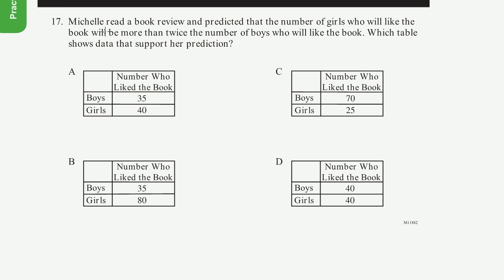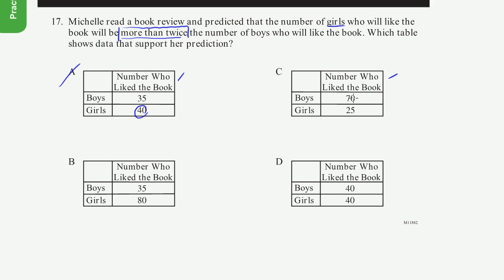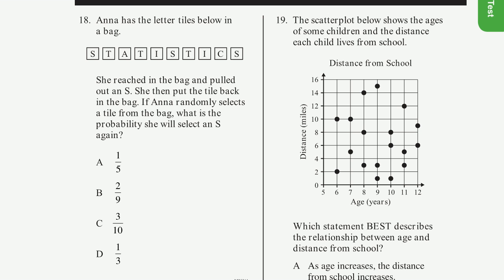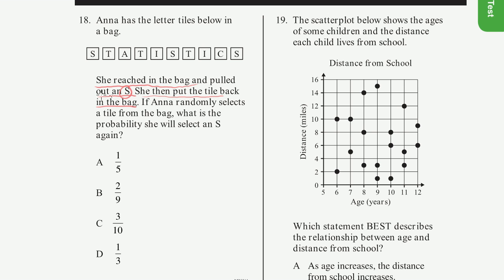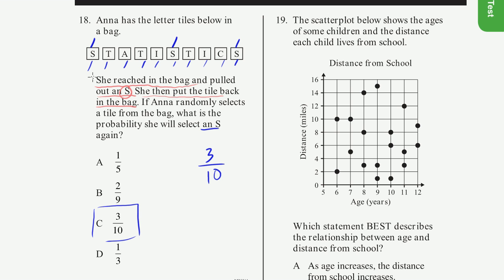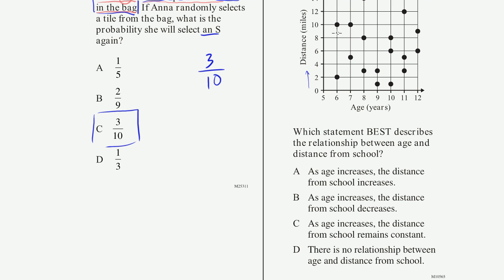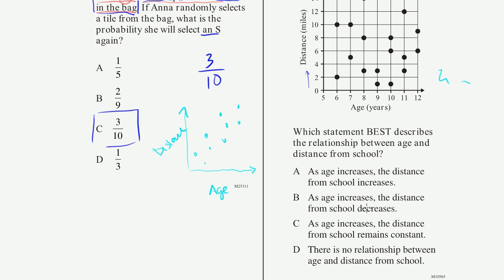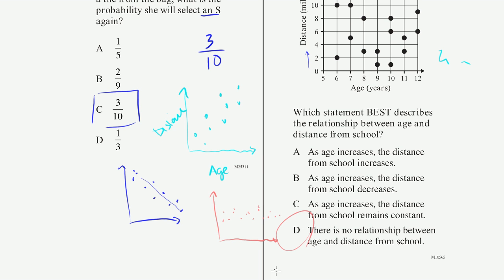CAHSEE practice: Problems 17-19 | Khan Academy